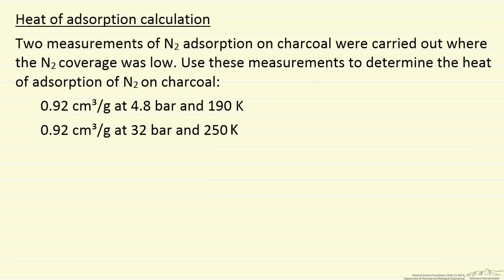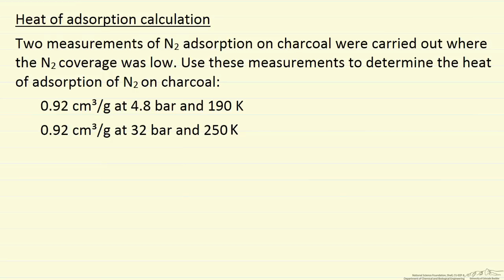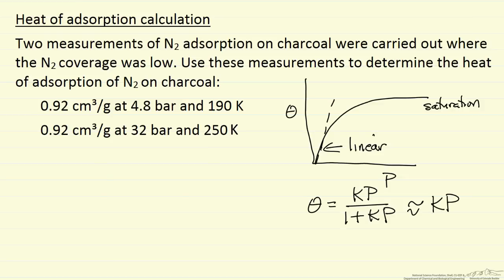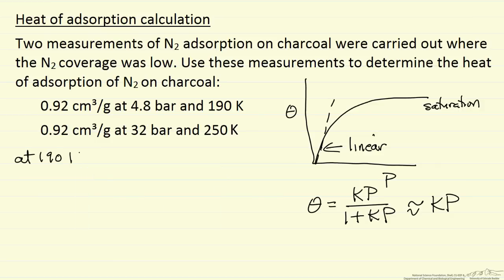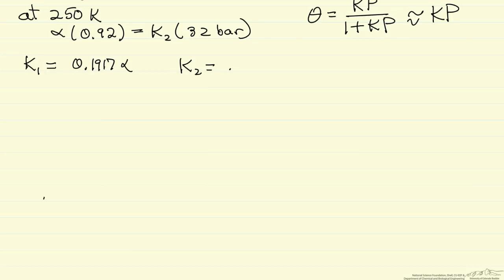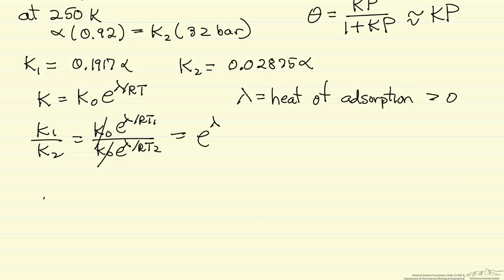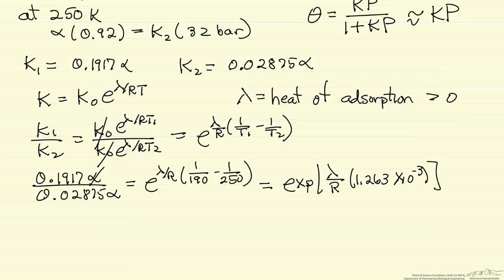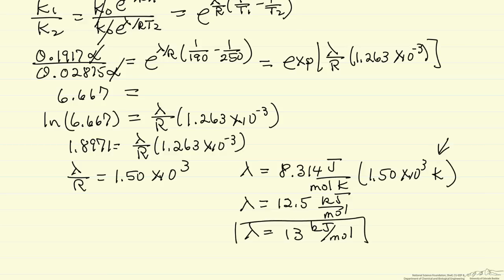Heat of Adsorption Calculation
Calculates the heat of adsorption from adsorption measurements at low coverages.